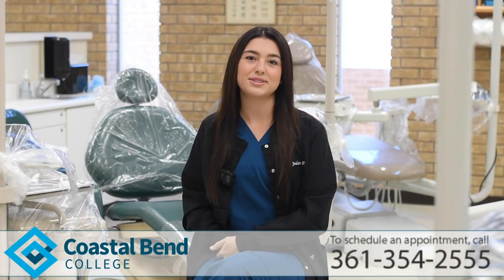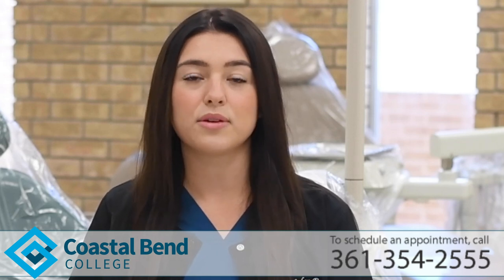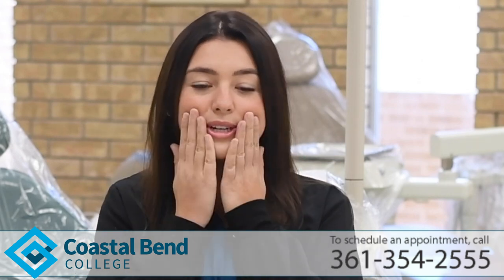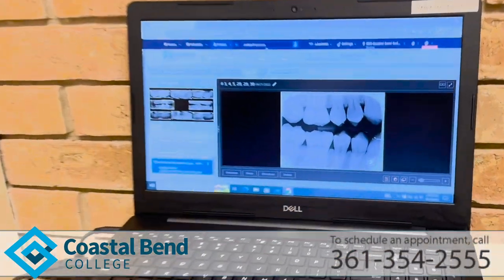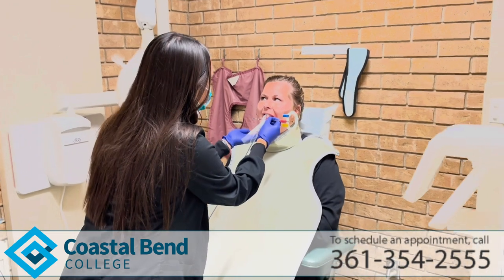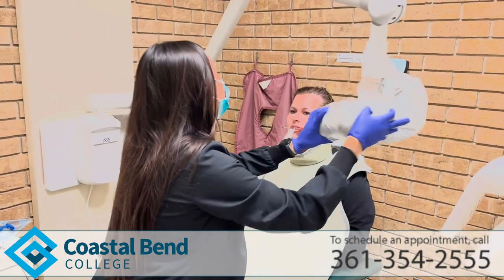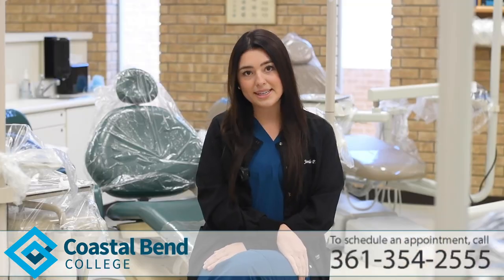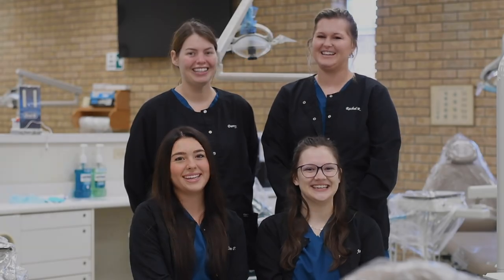CBC Dental Hygiene - Radiographs